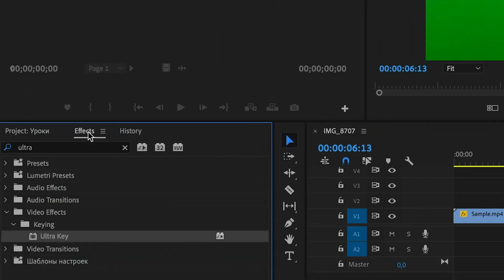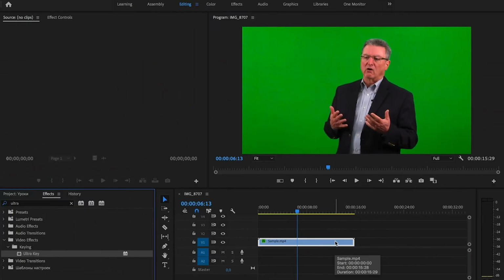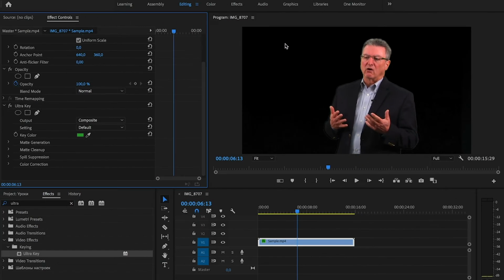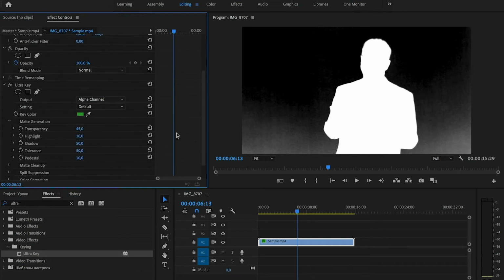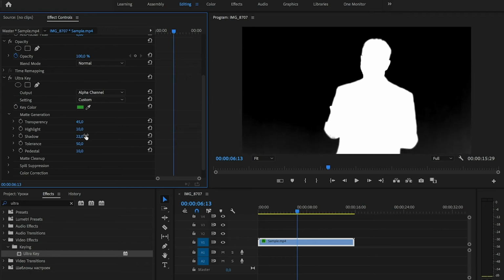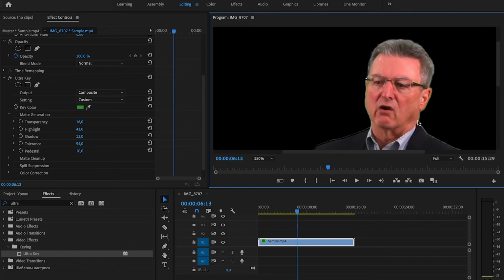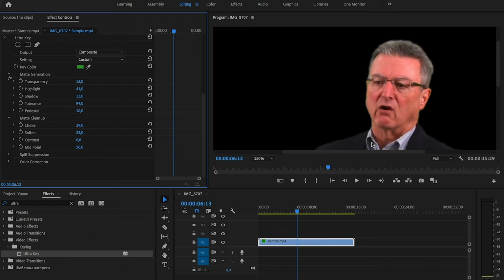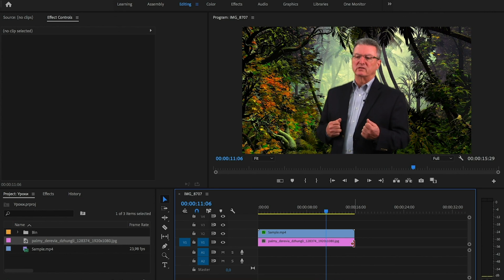How to work with CHROMAKEY BACKGROUND in Adobe Premiere Pro? (Remove green screen)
In this video tutorial, we learned how to work with green screen footage in Adobe Premiere Pro video editing software!

I hope you understood how to delete green screen, delete chromakey on video in the Adobe Premiere Pro!